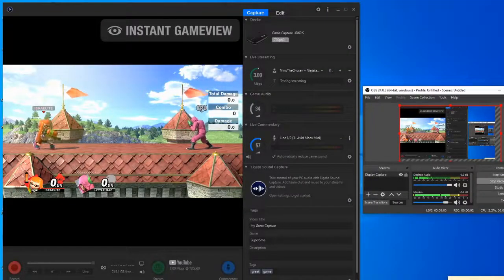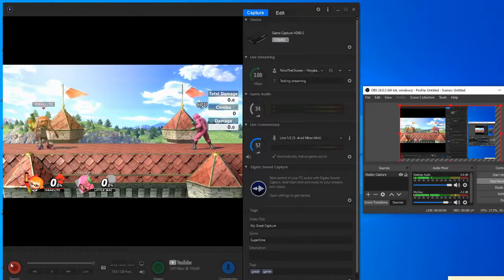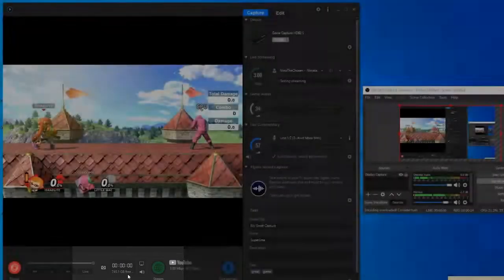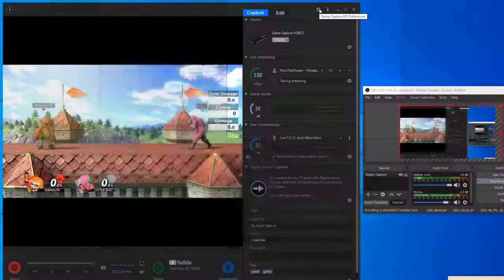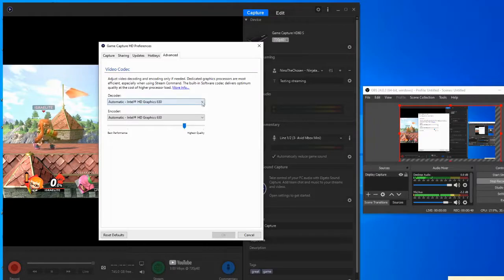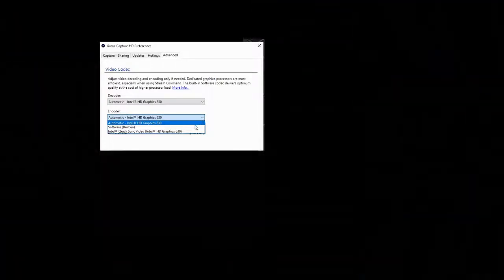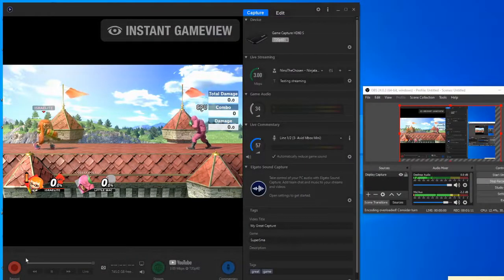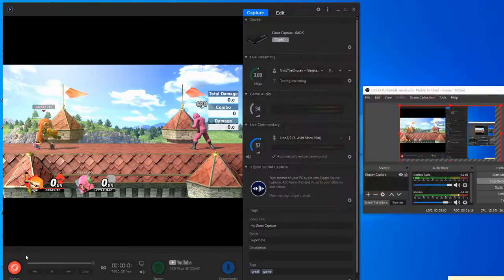How to fix the " Elgato HD Capture Card Not Recording" Timer Problem.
I know I know.. You're frustrated because your Capture Card isn't recording for some weird reason. You've went to Reddit, searched up countless articles, watched youtube videos that told you to download some bull crap that can SOME HOW fix the problem.. But I hope this video helps you all.